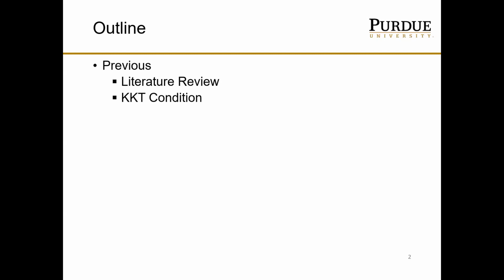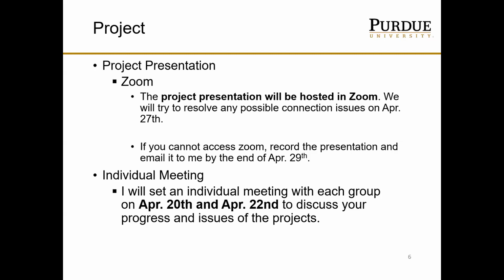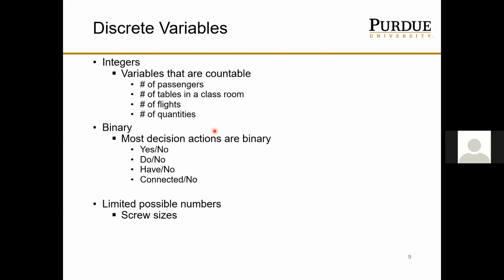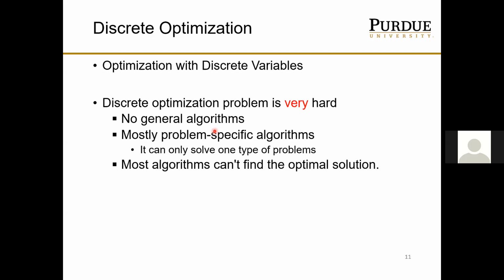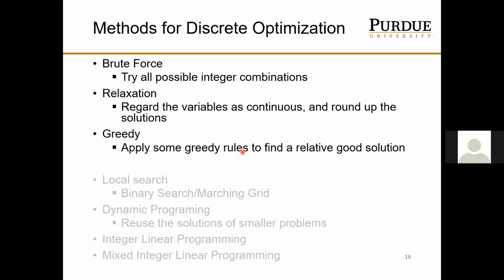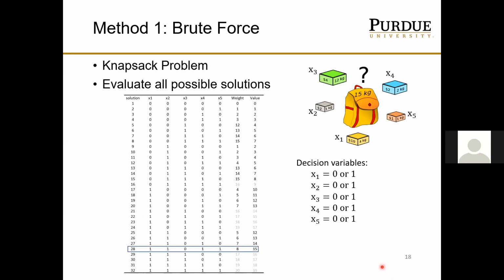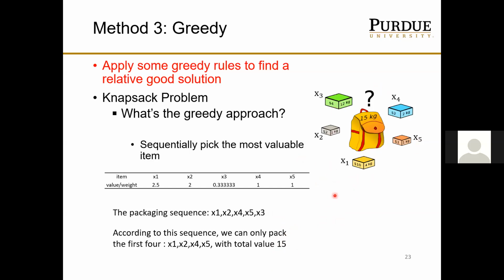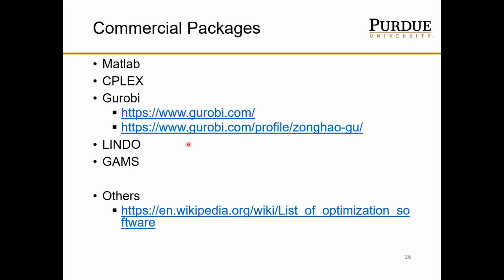MET503 Lecture 16: Discrete Optimization (1)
Details about remote learning
Introduction to discrete optimization with three examples: minimum surface area of a can, knapsack problem, travel salesman problem.
Three methods: brute force, relaxation, greedy